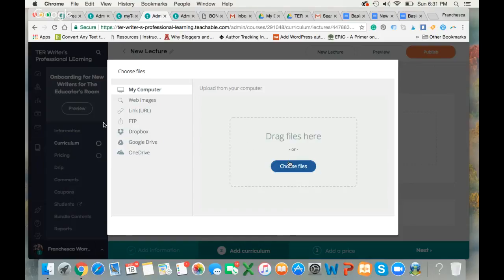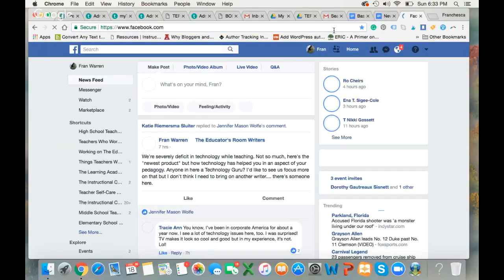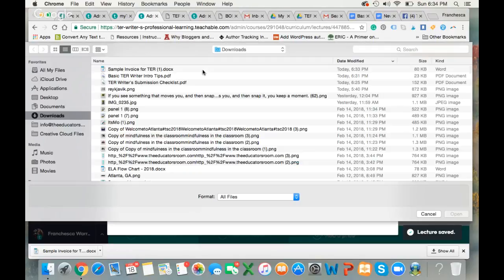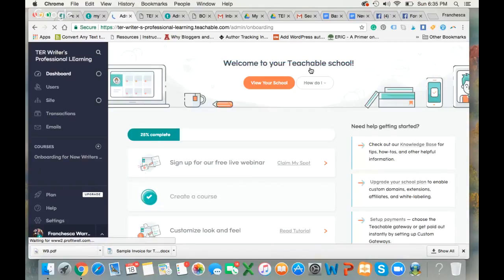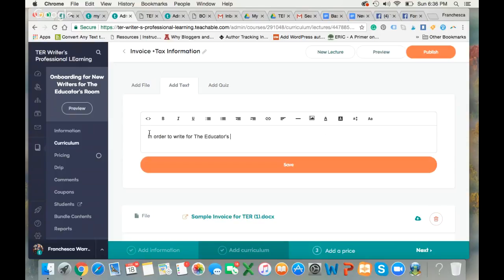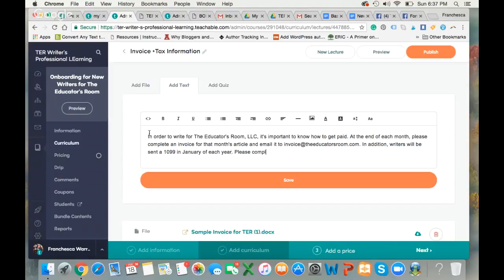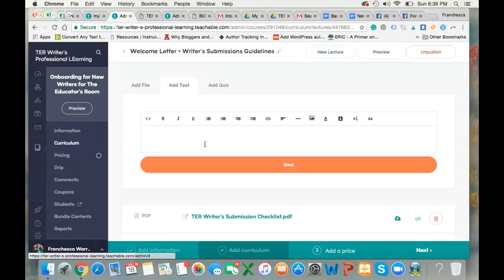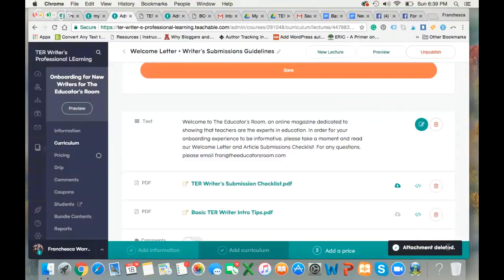Online Courses (TER WRITERS ONLY)